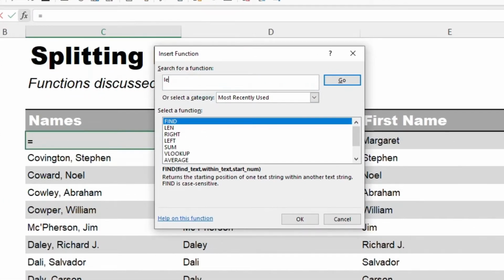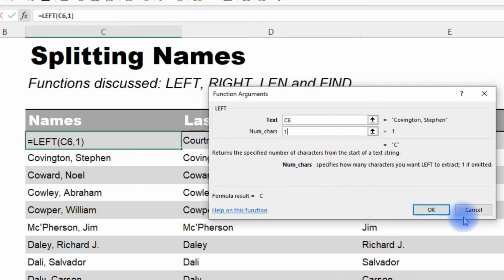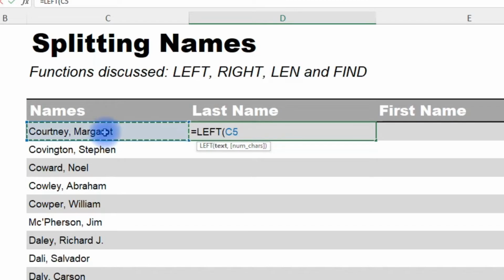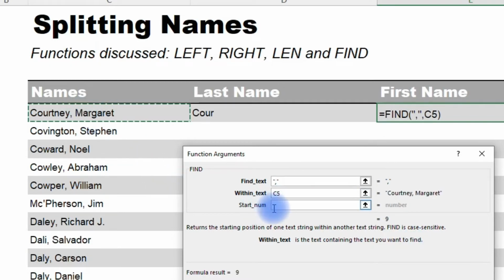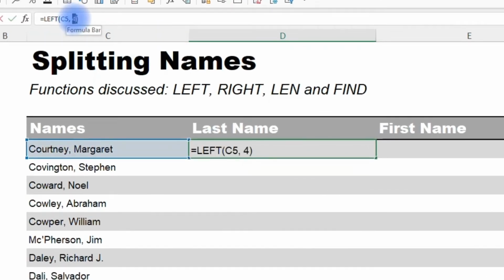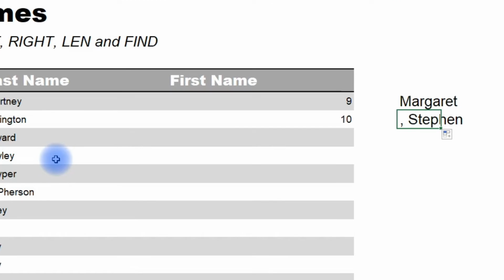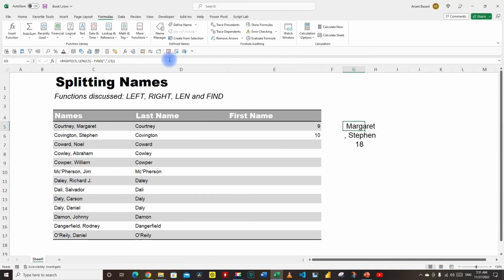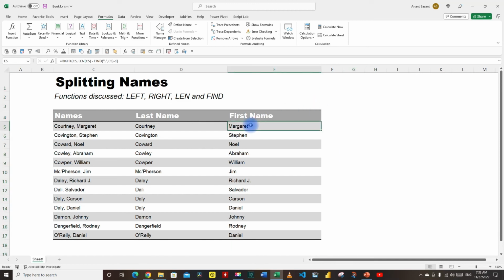Text Manipulation in Excel 2 - Extracting Text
This video explains text extraction process in Excel using LEFT, RIGHT, LEN and FIND functions.